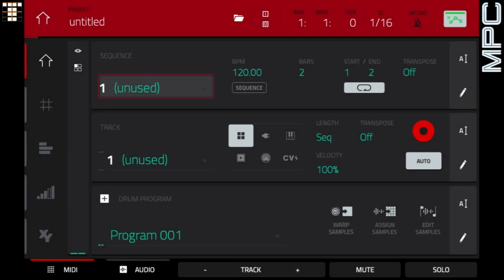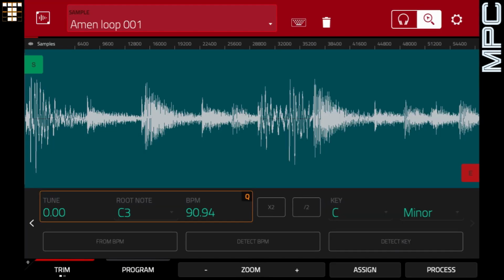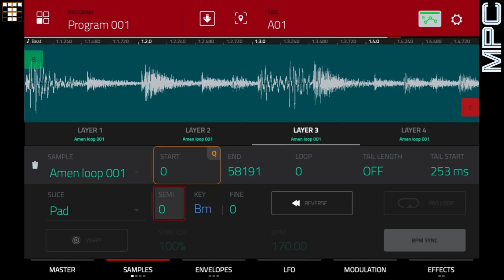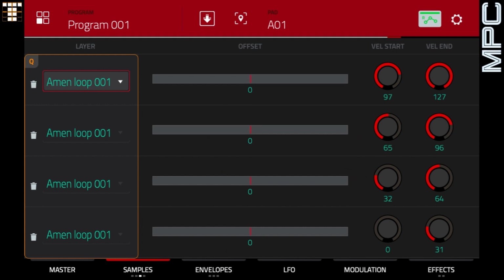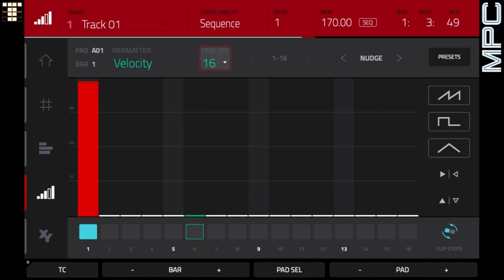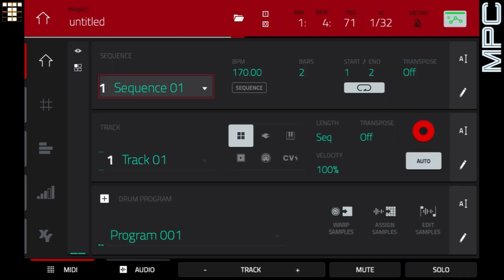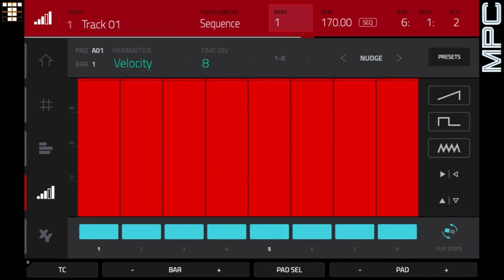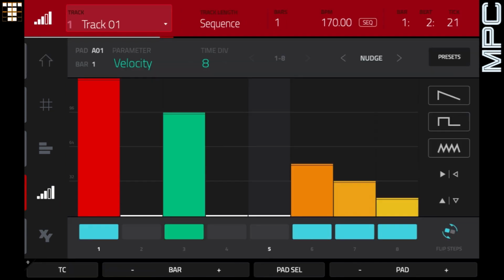MPC 2.10 Remixing Using Velocity